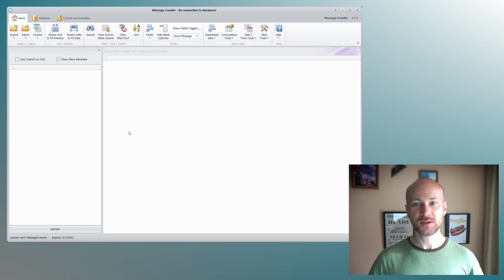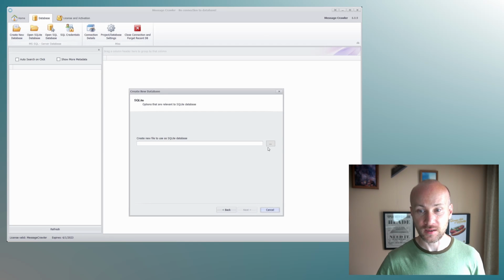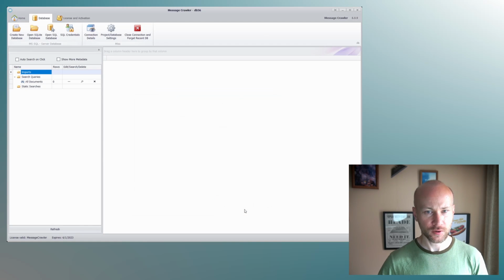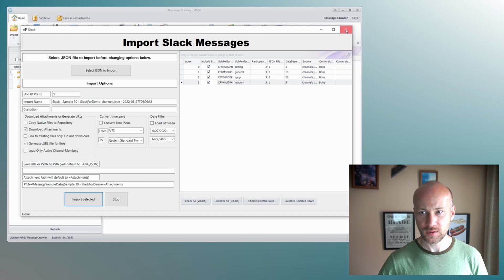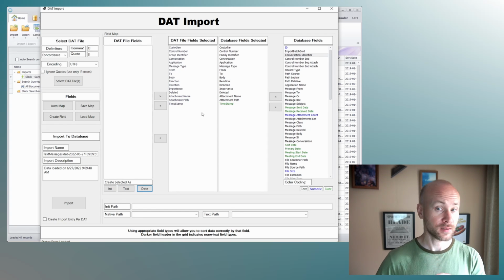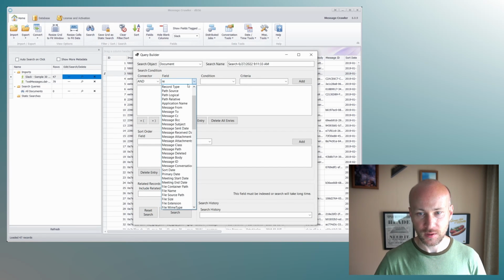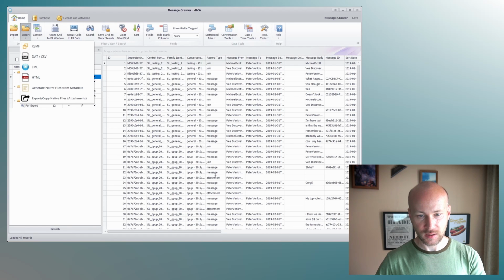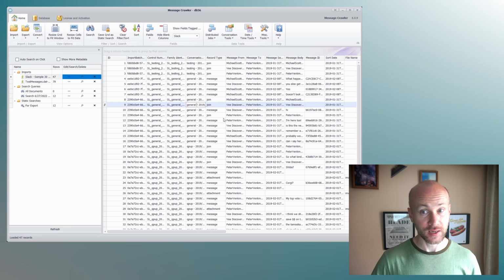Message Crawler 6 – First Beta // RSMF 54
After 5 months of work, I’m excited to announce that first beta version of Message Crawler 6 is out. This is not a production version but a preview of what application is going to look like and how it will function.
Let me know if you are interested in joining beta testing team and I’ll share private download link with you.